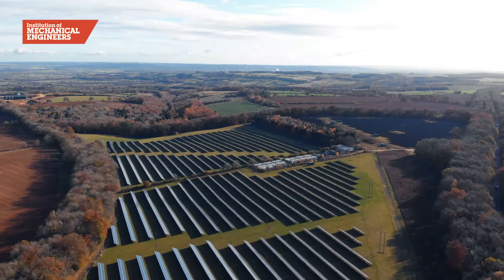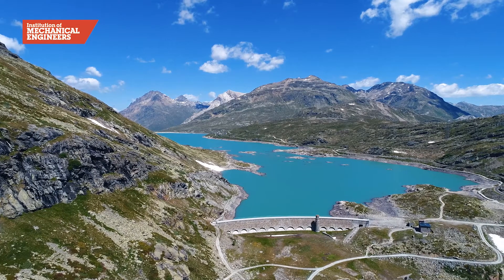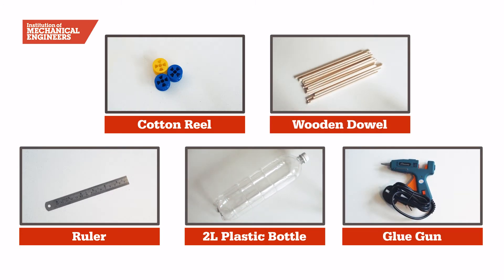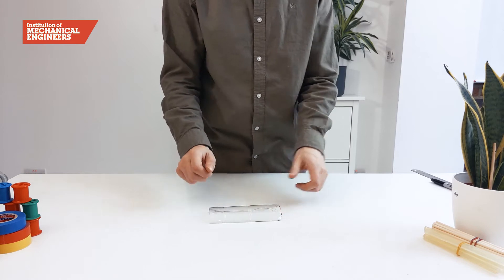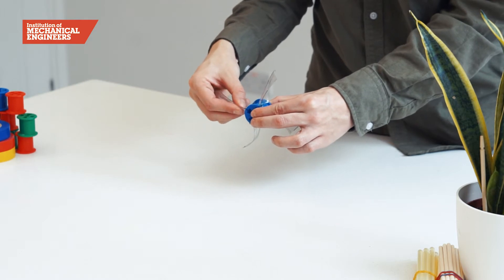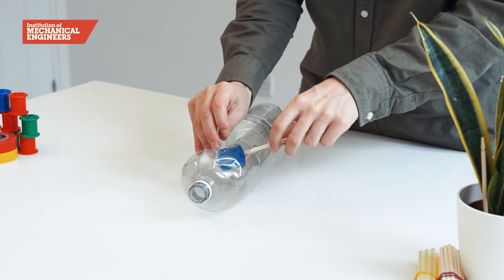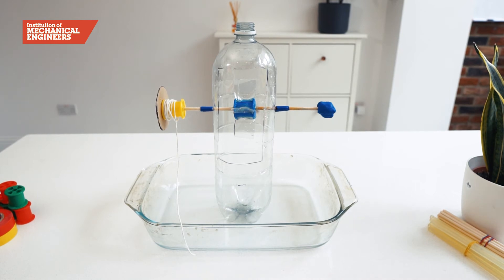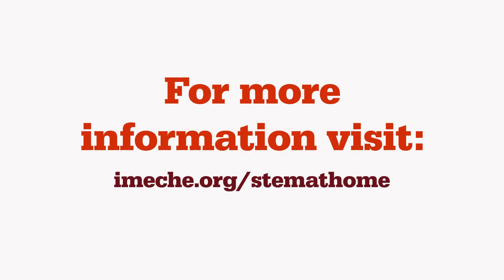IMechE STEM Activity: Water Turbine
Using everyday materials, design and prototype your very own water turbine with the help of IMechE’s free educational resources. The homeschooling water turbine activity comes with a downloadable worksheet, instructional video and online kit list which can be found alongside other STEM resources

We use the energy of falling and flowing water to produce power- from water wheels used to grind grain to modern hydroelectric dams to power cities. Our need for energy is growing, therefore it is incredibly important for us to find greener and renewable sources of power to meet the needs of our future.